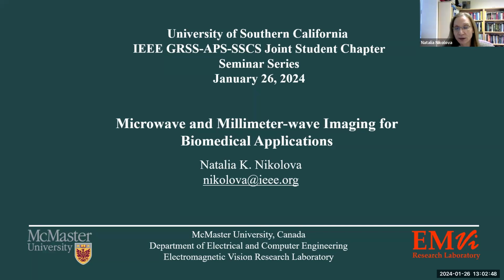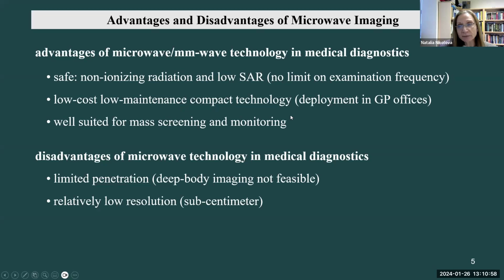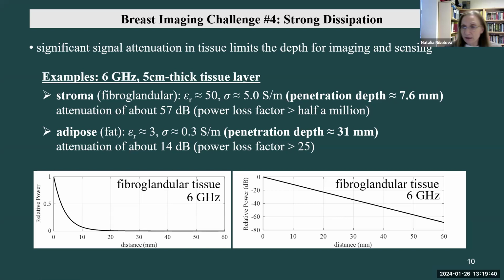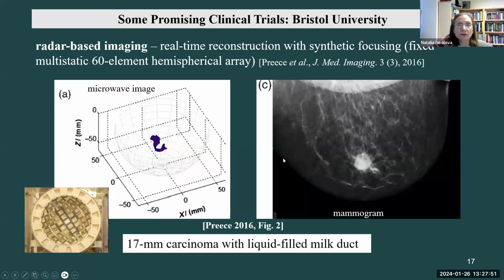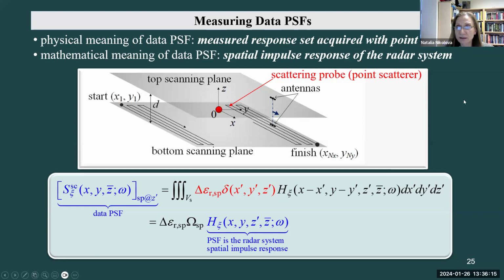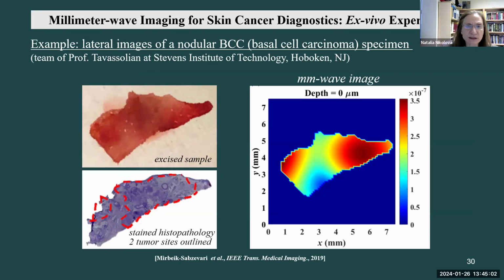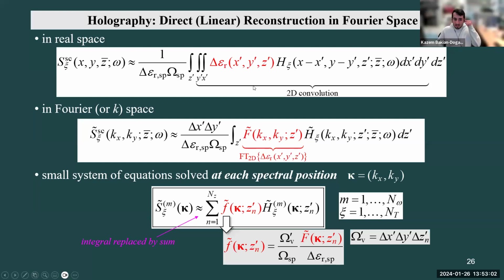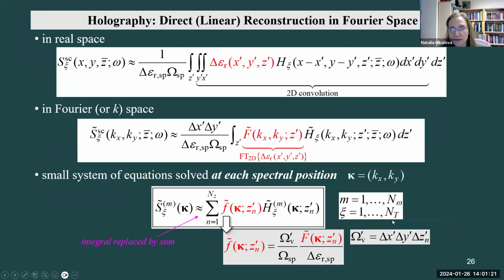Prof. Natalia K. Nikolova - Microwave And Millimeter-Wave Imaging For Biomedical Applications